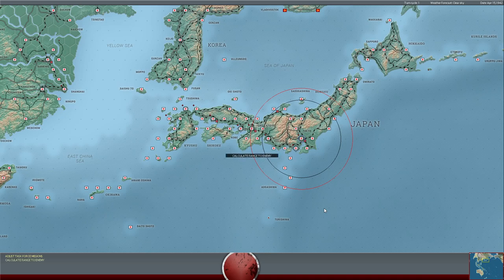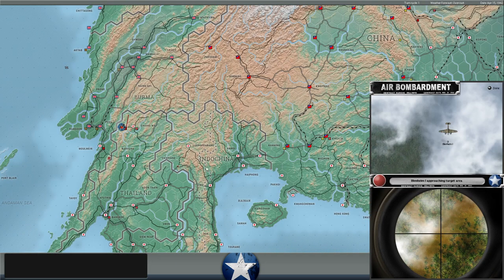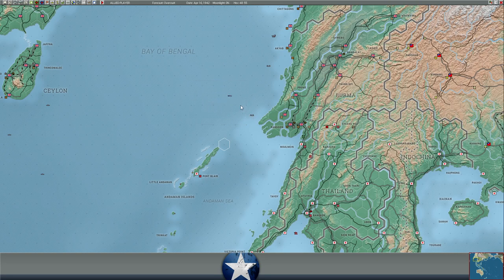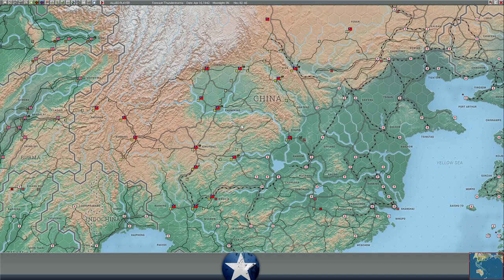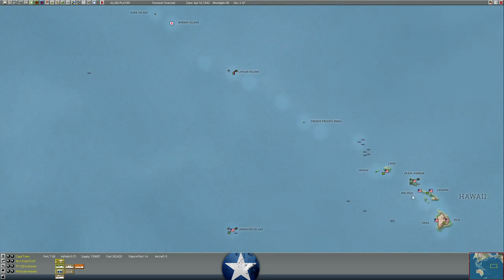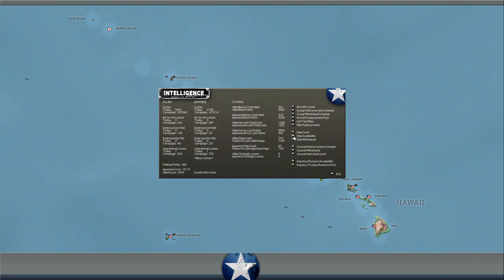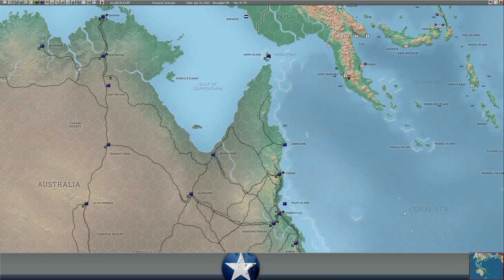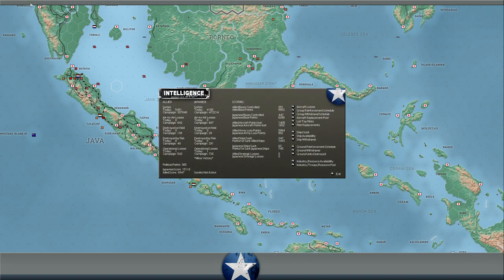War in the Pacific: Admiral’s Edition | Ceasefire In Effect! | Part 132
In today's video we return or our War in the Pacific: Admiral's Edition series vs a new opponent, Lt Rainbow Slash and provide a channel update on what's next.